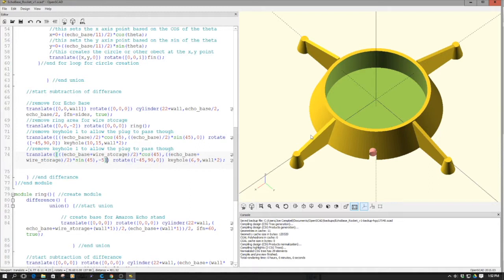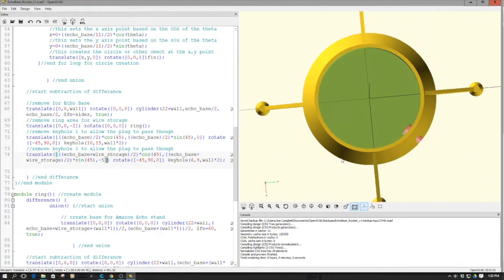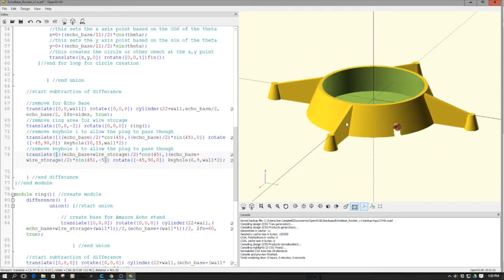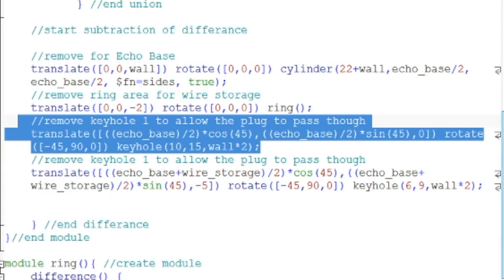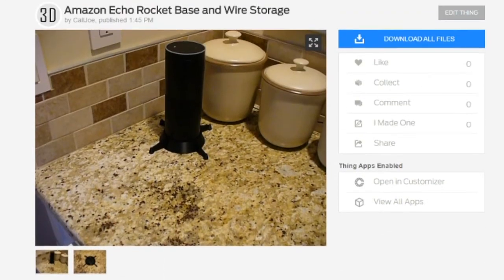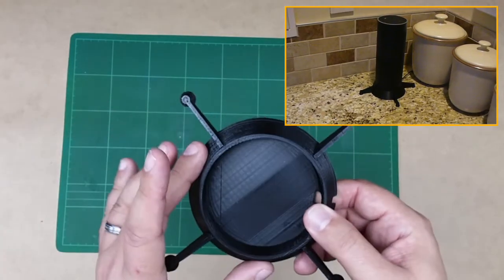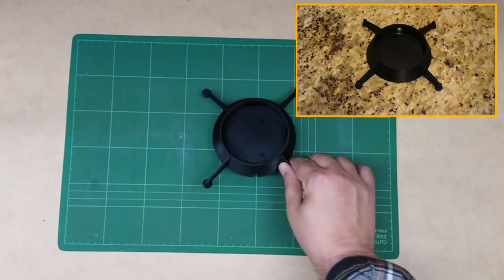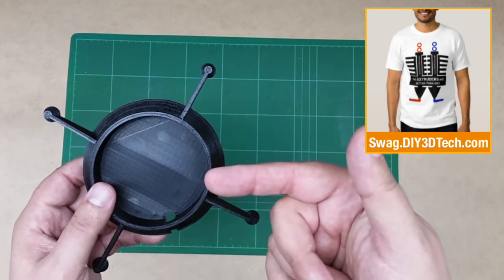Open SCAD - Designing An Amazon Echo Rocket Base!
for more information on this and many other projects! As in this episode, we will be designing a rocket base with wire storage for the Amazon Echo (Alexa) as well as creating a customizer in Thinigverse with the code too!

For more information as well as the complete source code, please visit h